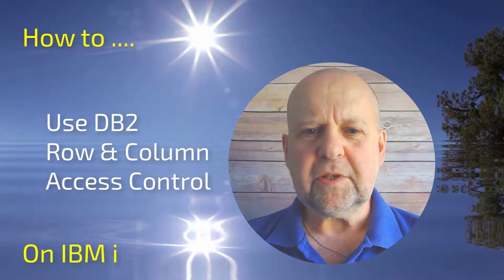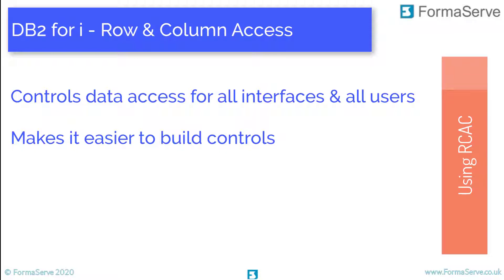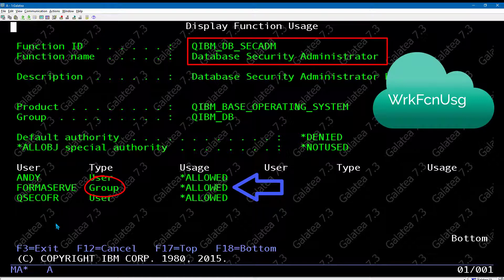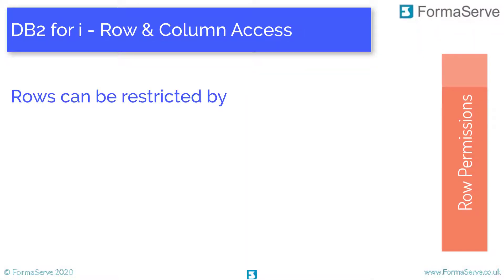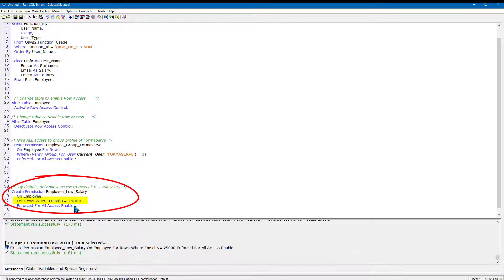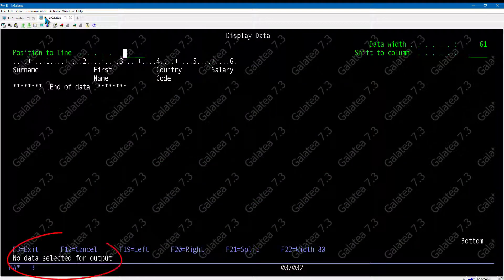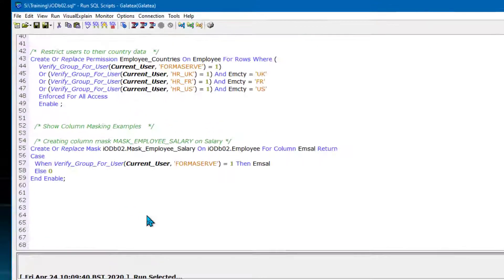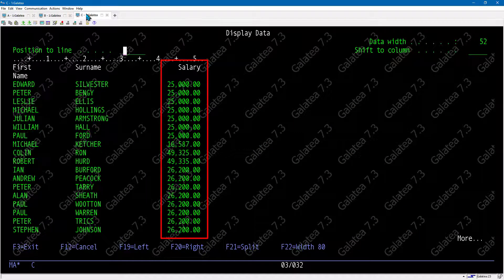DB2 Row & Column Access Control (RCAC) on IBM i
DB2 for i RCAC is used to control access to rows & columns based on rules defined on the rows & columns.

It consists of two major components – Column masking & Row permissions.

Column masking allows a security administrator to limit or change what certain users, groups, or roles see when they look at data. You can prevent them from seeing the values in a column or replace the values in a column with other data.

Row permissions allow a security administrator to limit what rows a user, group. or role sees – drastically changing the output of queries.